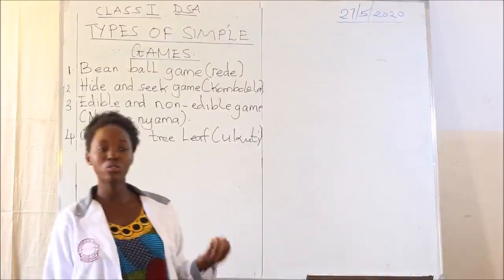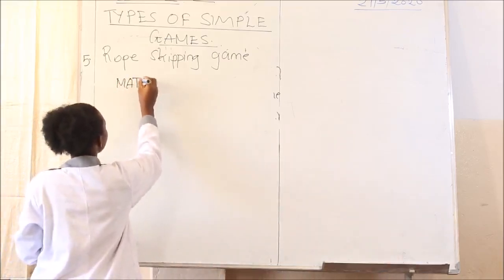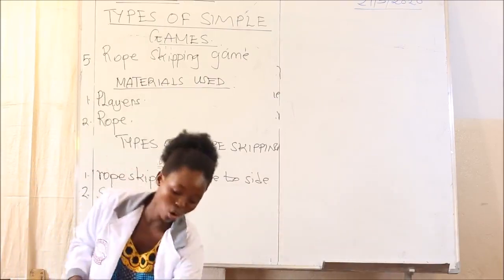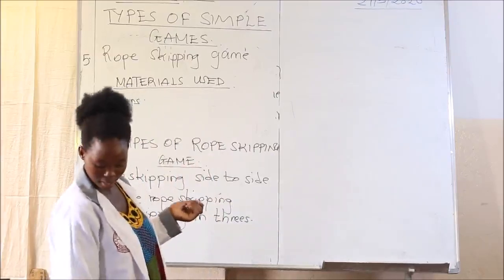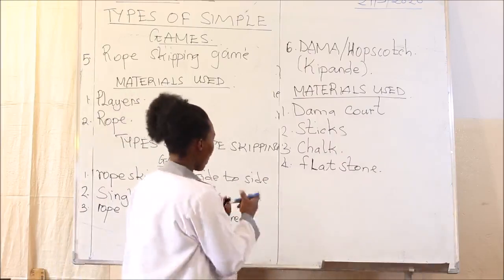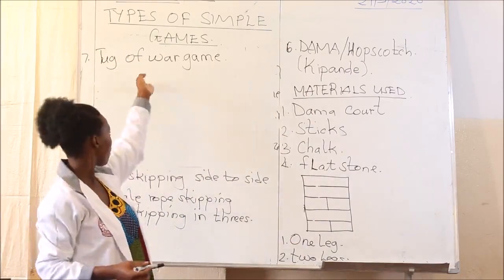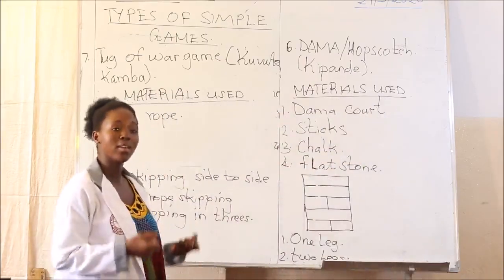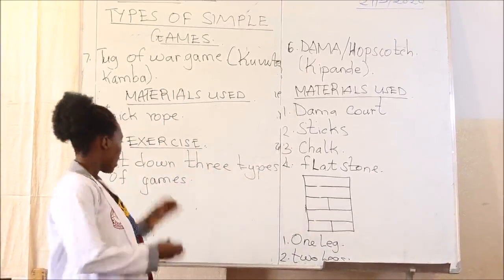DSA STD 1